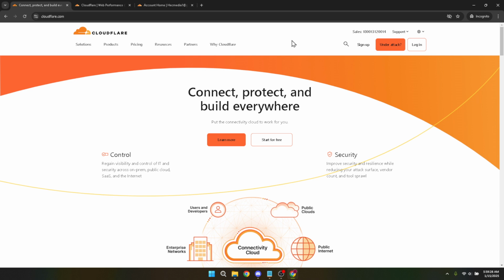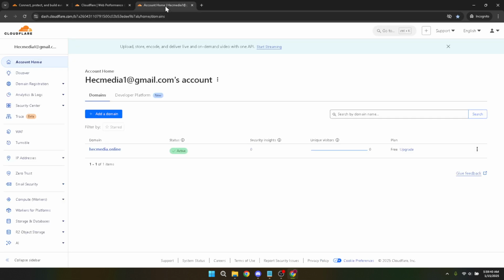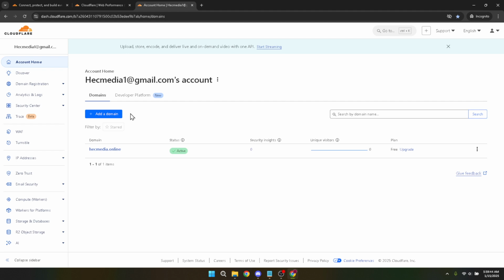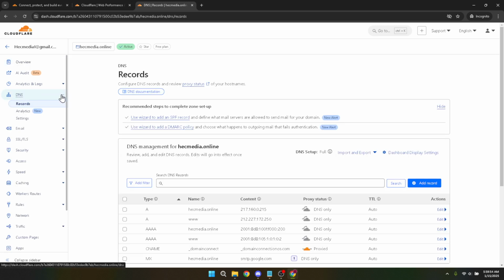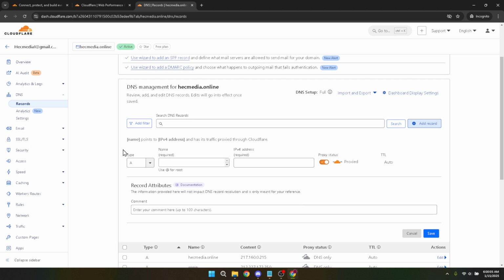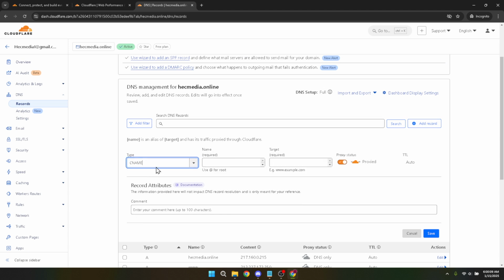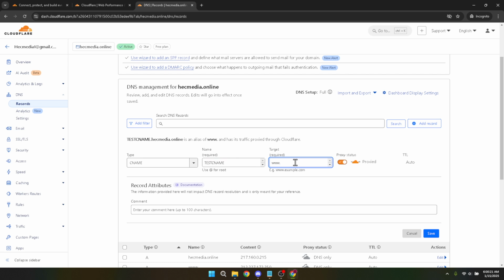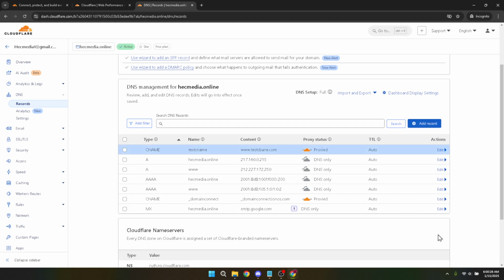How to Add Cname Record in Cloudflare (Full 2025 Guide)